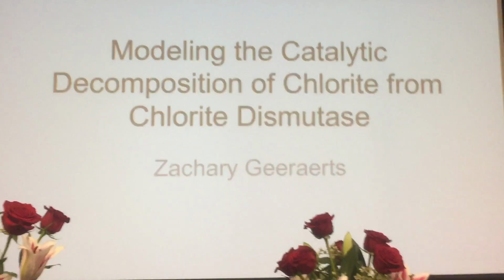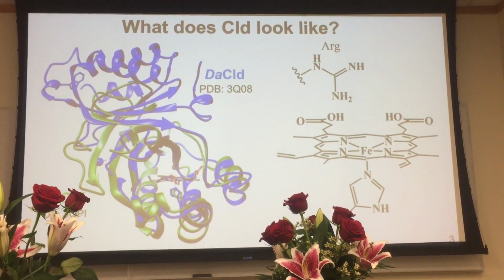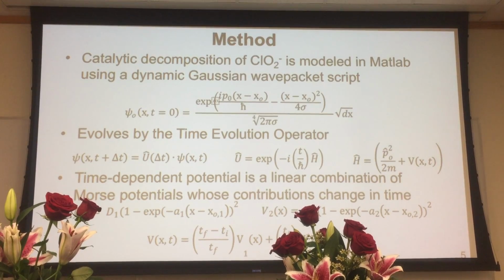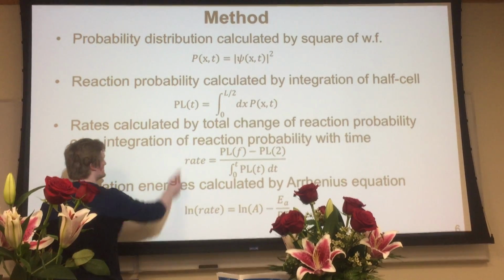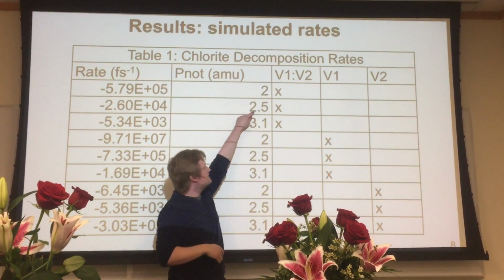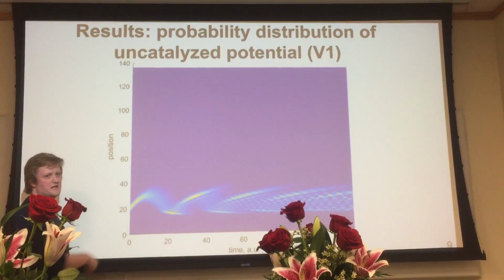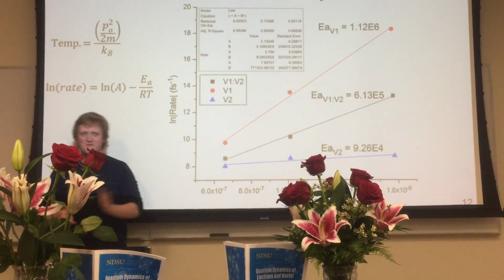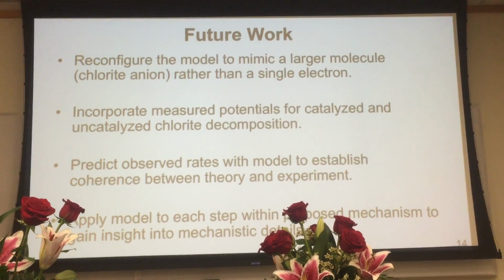CHEM766, video by Brendan, 2. Presentation by Zachary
QUANTUM DYNAMICS OF ELECTRONS AND NUCLEI IN CHEMISTRY
2. Presentation by Zachary
Camera-2 videotaping by Brendan Gifford.